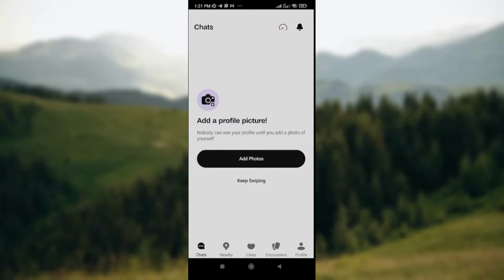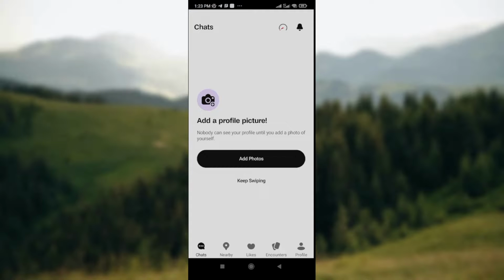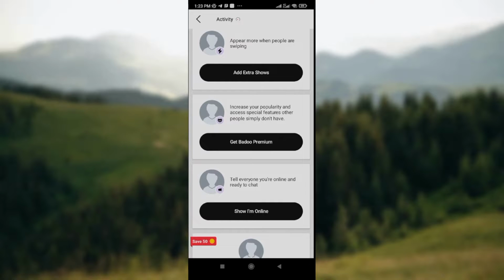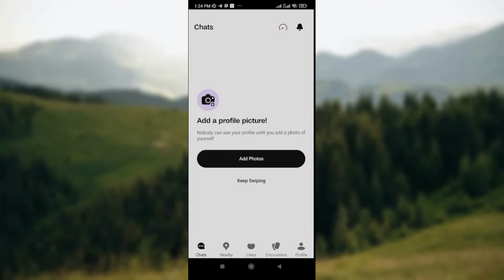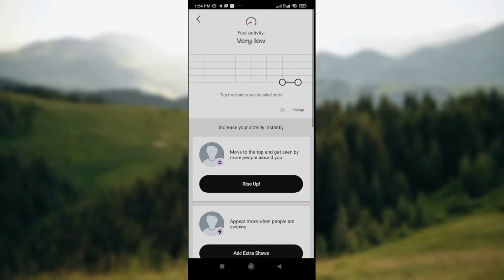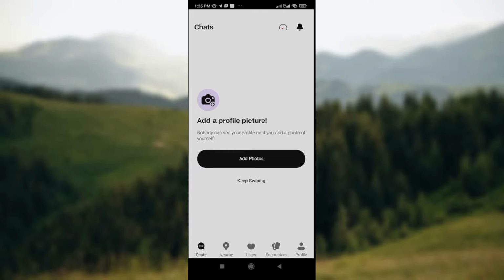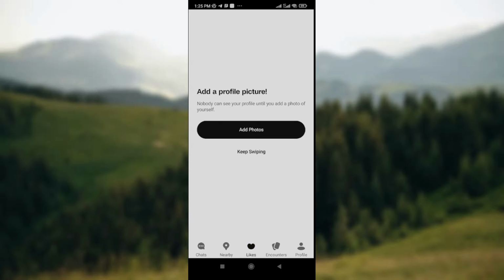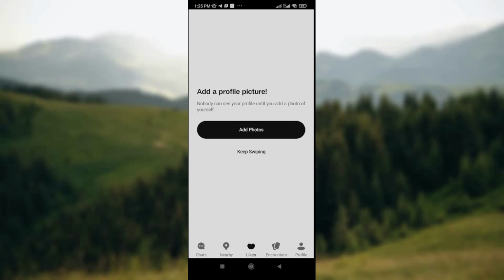How to Get More Likes in Badoo (Quick Tutorial)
Today we talk about How to Get More Likes in Badoo, so stay until the end of the video to see the full explanation.